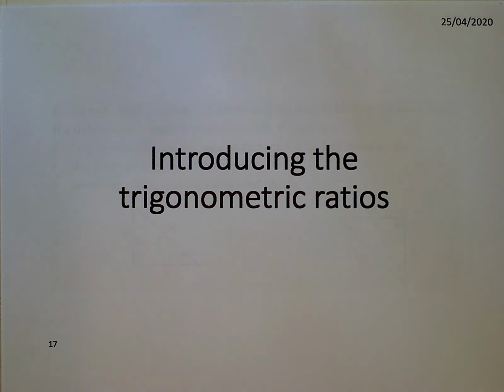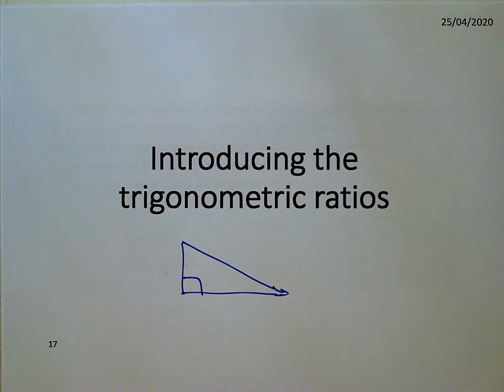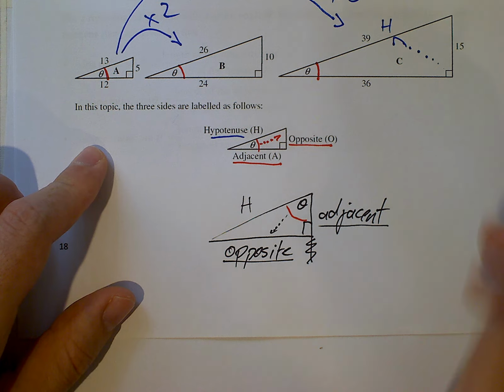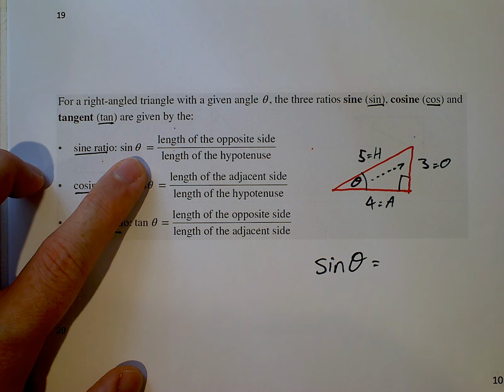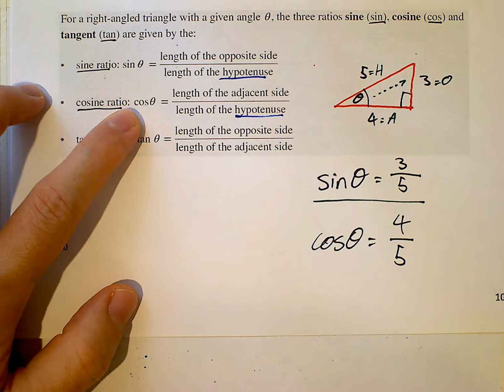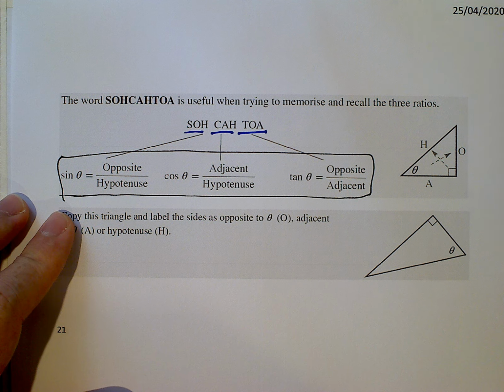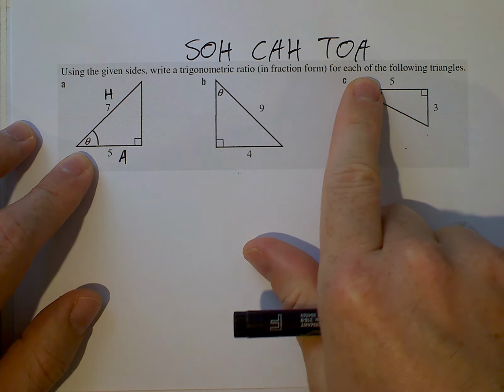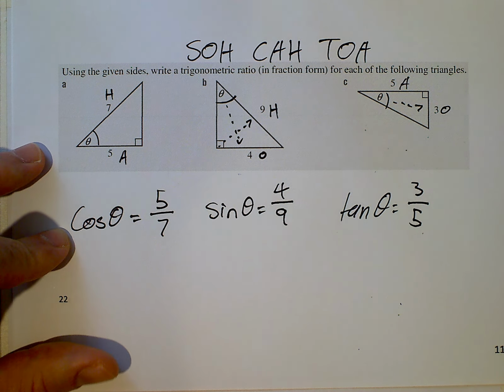3E Introducing the trigonometric ratios